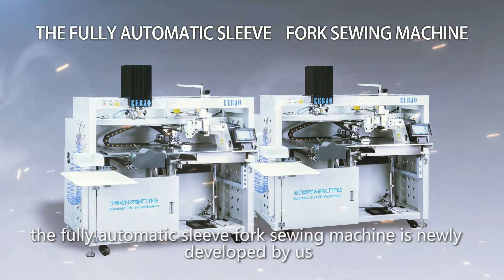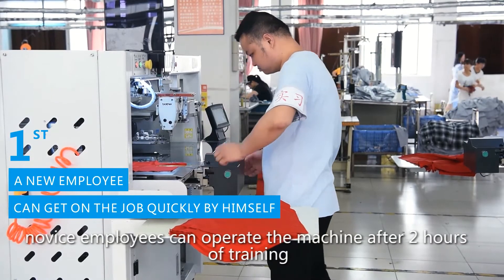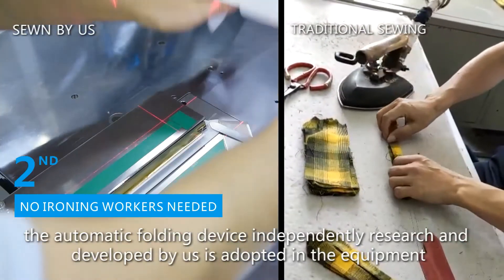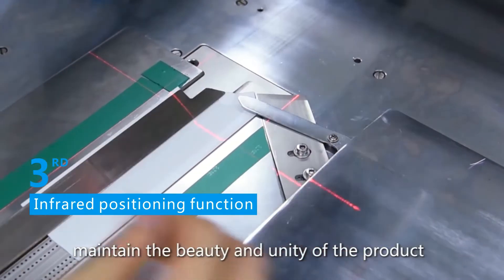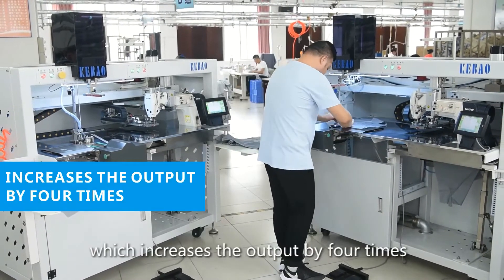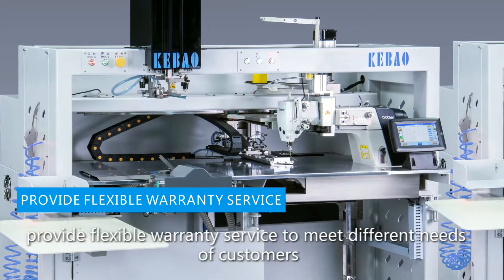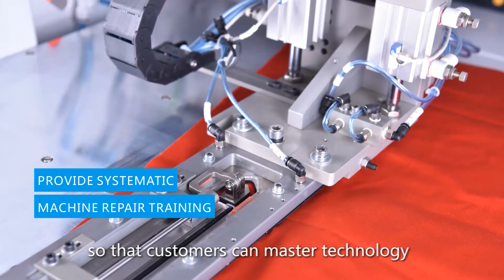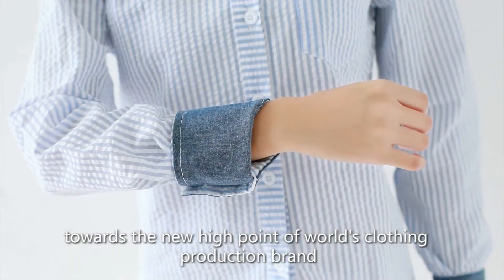KEBAO K1: the ultimate automatic sleeve placket machine (independent station model)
Presenting the all new Ultra simple Automatic Shirt Slit Workstation.

Equipped with visual, intelligent control system, with intelligent broken line detection function, reduce the repair rate.

All new information visualization, automatic  output report, automatic alarm display,
automatic fault report, easy maintenance.

The original automatic lifting sewing head without changing the original structure of
Brother 7300A transmission, with beautiful sewing effect, stable machine, convenient maintenance and low maintenance cost.

Unique suction system and automatic folding, grid-and-stripe device can complete
the folding and fixing of the shape of the sleeve fork at one time, so as to ensure the
perfect folding effect and save the labor who ironing the sleeve fork.

Efficient left and right division of labor position design, left and right independent feeding, to ensure the continuous work of the head, without waiting, greatly improve the production efficiency.

The style of sewing sleeve fork is flexible and SI the size range is adjustable. According to the different craft request, it can sew the sword vents, square vents and so on. Different sizes of sleeve fork can be freely switched, the longest sewing can be 180mm, the width of the sewing range of sleeve fork is 20mm- 30mm. (sewing patterns can be designed by themselves, can be imported by USB)